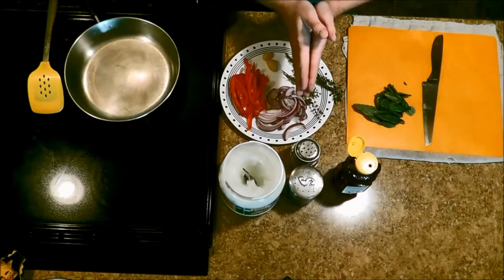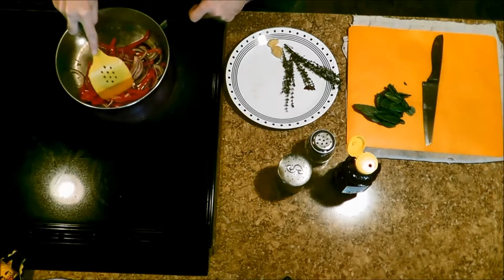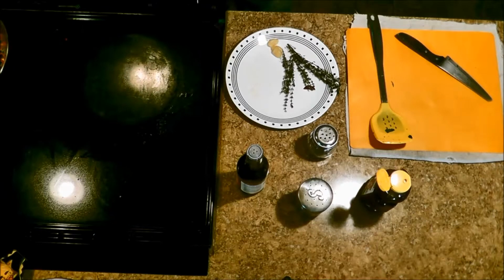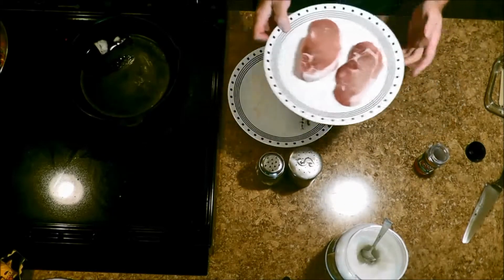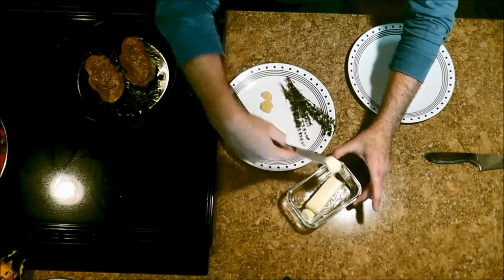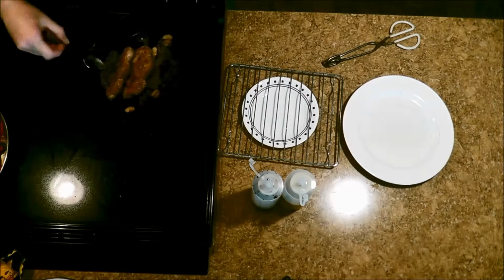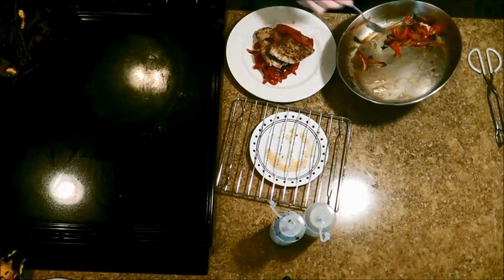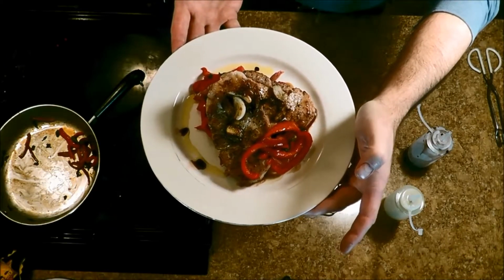Easy Pork Chops W/ Sweet Peppers Dinner Recipe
How to cook pork chops with sweet onions and peppers.

Cut a red pepper and a red onion into slivers and place in a hot pan with a little olive oil or coconut oil.

Add salt and pepper, a tablespoon of honey or sugar and cook for about 2 minutes. Add in some red wine vinegar and chopped basil.

Take the pork chops out of the fridge about 1/2 hour before cooking. Cut a few slits in the chop and season with salt and pepper. Put into a hot pan for about 1 1/2 minutes,

Flip over and add in crushed garlic and Thyme. Cook for another minute. Baste the last few seconds.

Plate and enjoy...